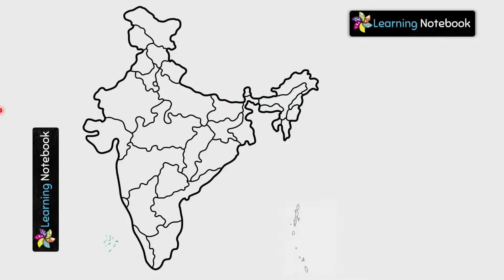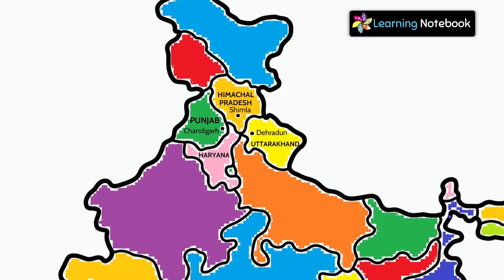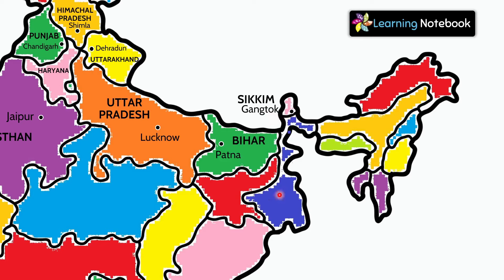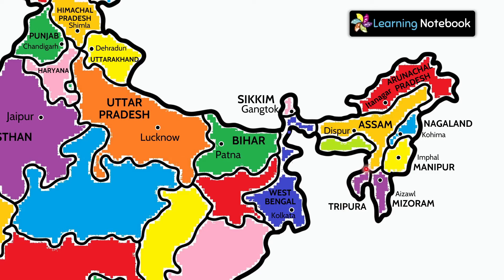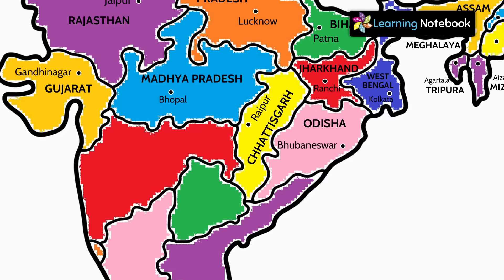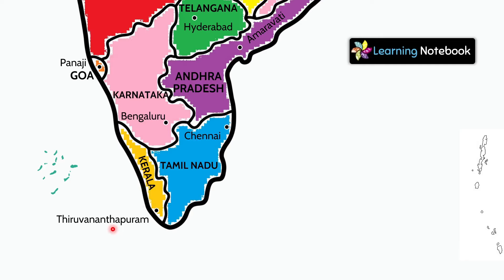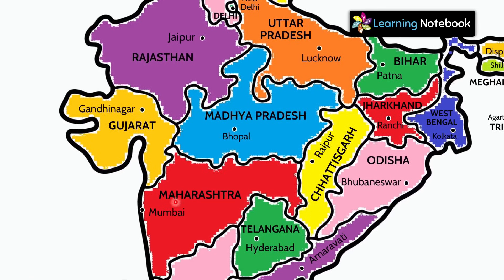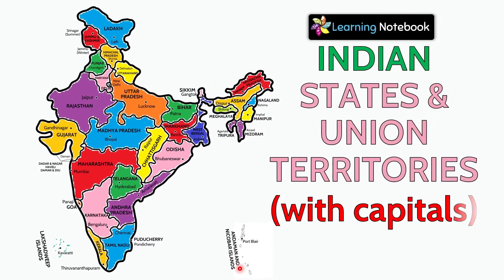Indian States and Capitals 2023 । Union Territories and their Capitals on India Map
Indian States and Capitals 2023 and Union Territories and their Capitals are must for India Geography. In 2023, India has 28 states and 8 union territories as shown here in India map. This is an easy way to learn latest States and Union Territories of India and their capitals.

This video is for all those who want to learn "India map state and capital 2023", "India states and capitals and union territories", "India states and capitals map".